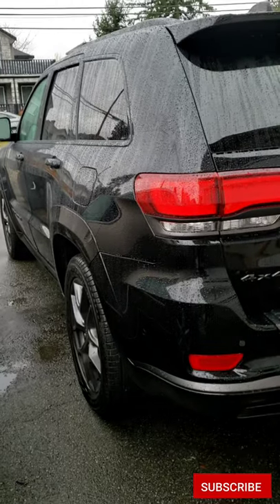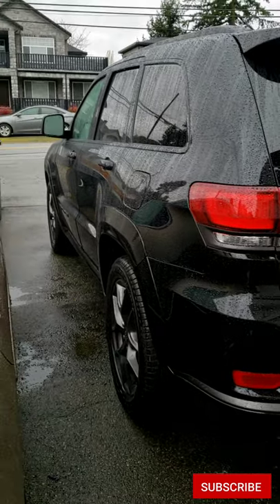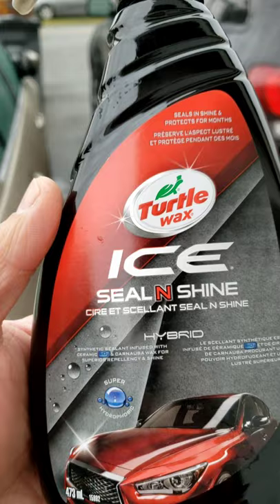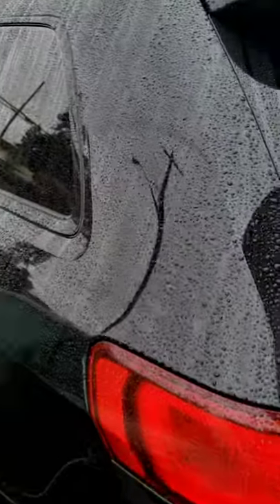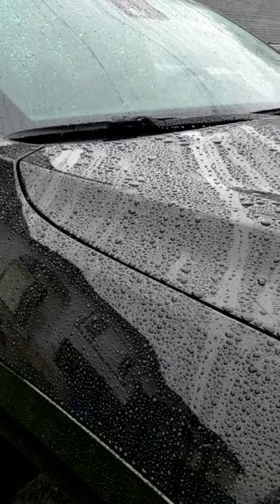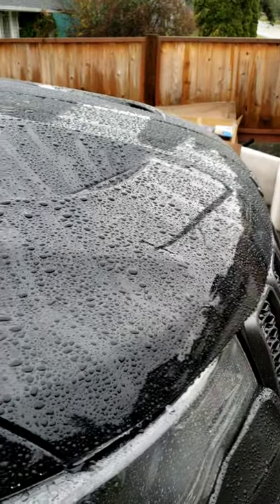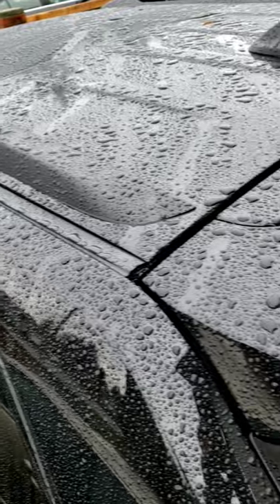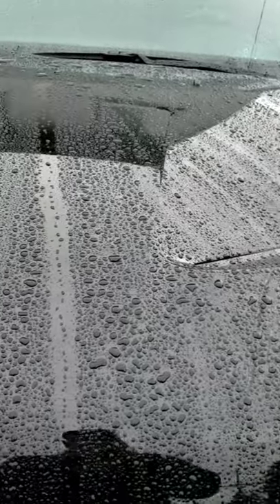Turtle Wax Ice Seal N Shine | 2 Month Update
Hello everyone! In this video I will be showing you guys how the Turtle Wax Seal N Shine New Formula with Si02 has held up since applying it 2 months ago.

I have driven this vehicle every single day for a total of 4000 kms over the last 2 months.

I have washed the vehicle atleast once every week.

Here is the link to the original video of when I applied this.

US Viewers

Canadian Views